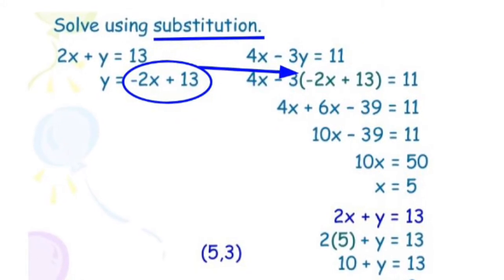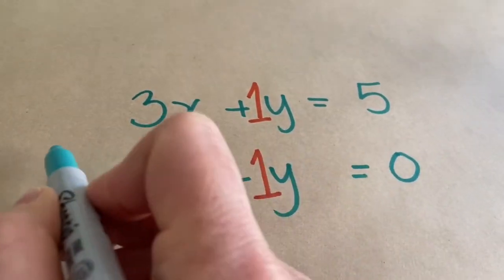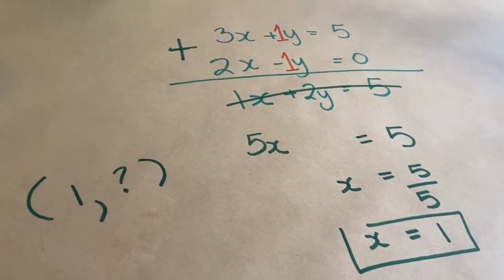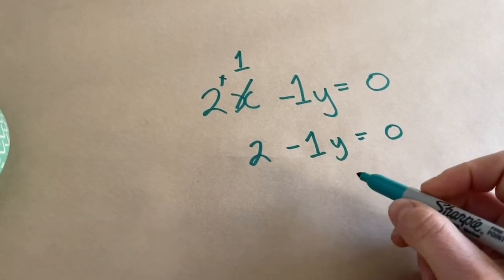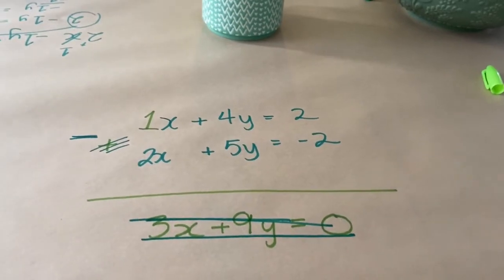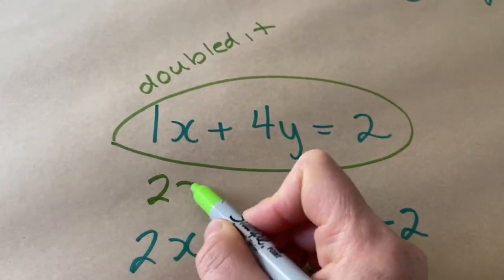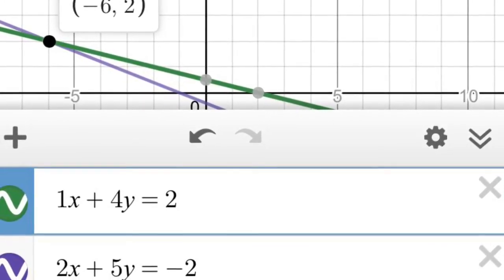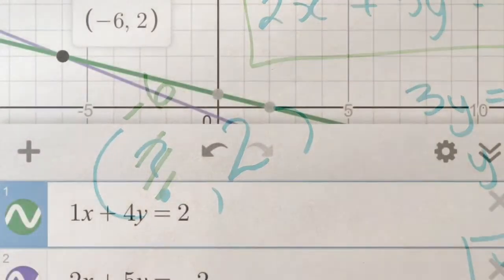MFM2P- Solving Systems of Equations 7